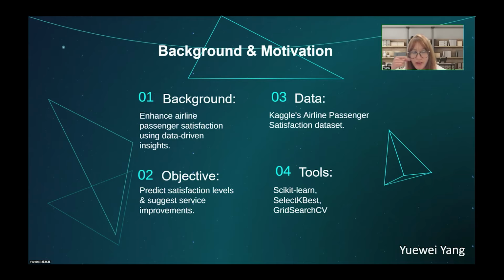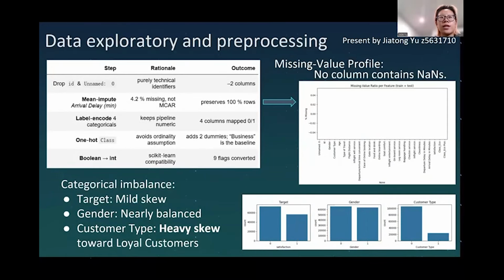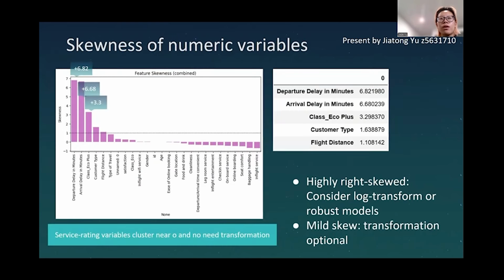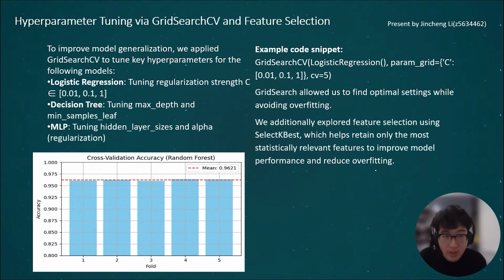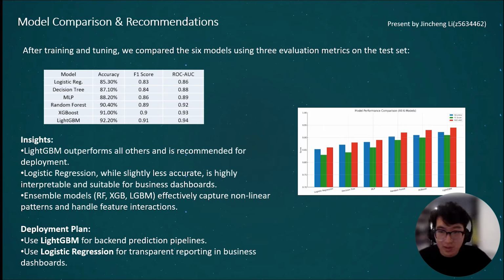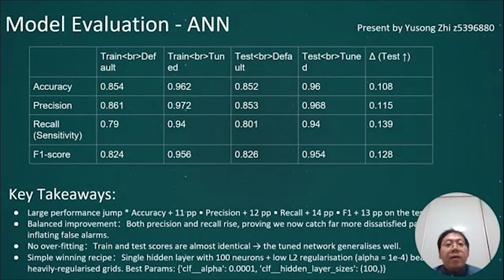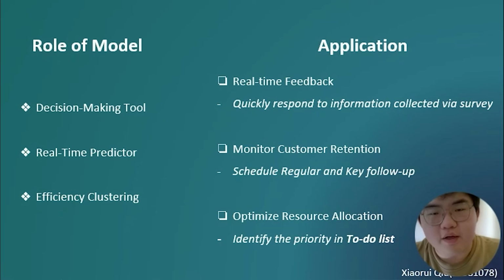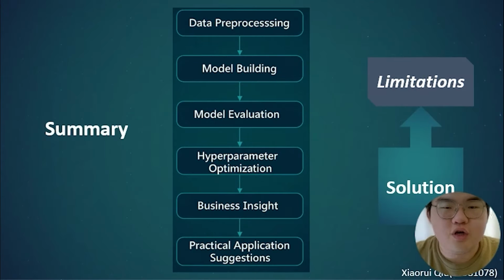F09A Group4 Final Video